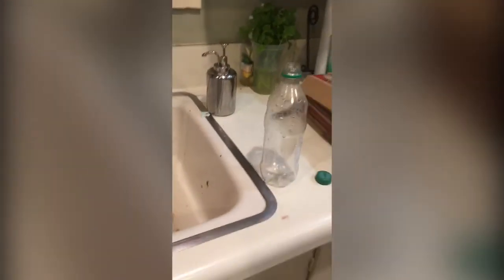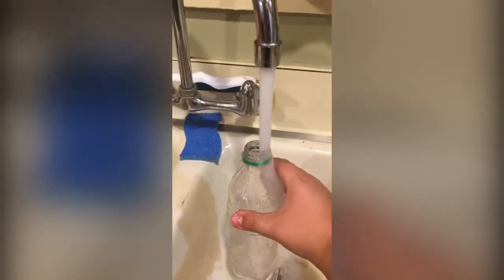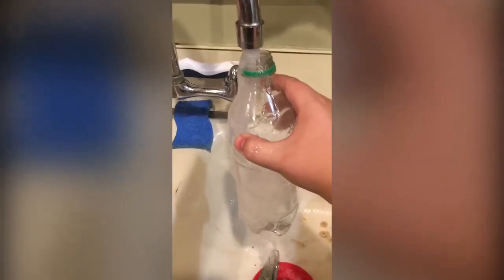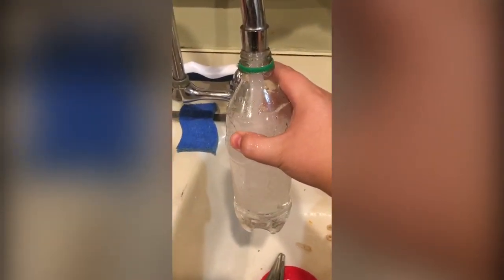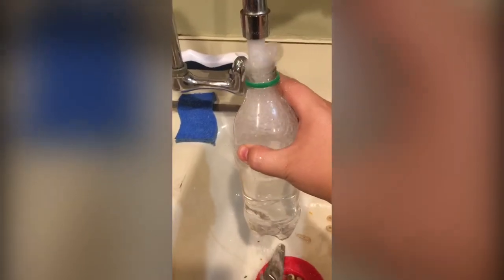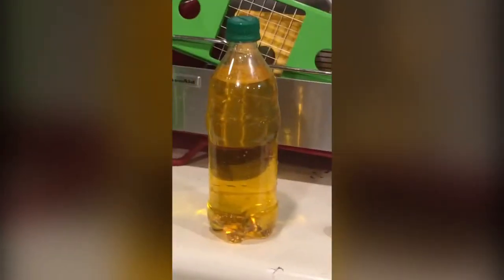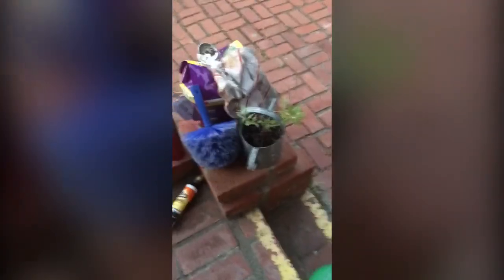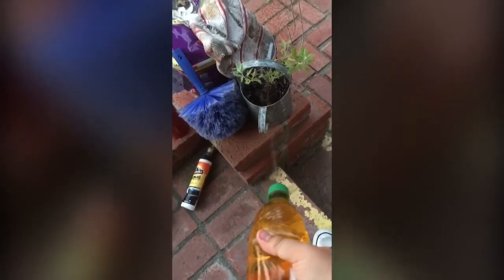You just got pranked